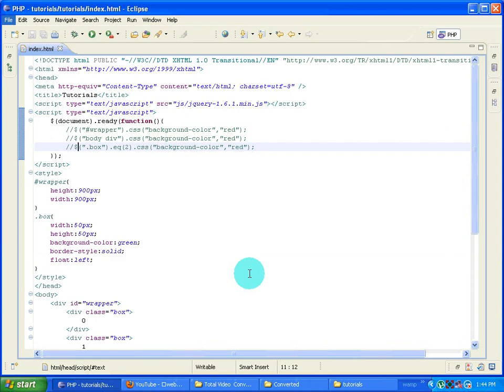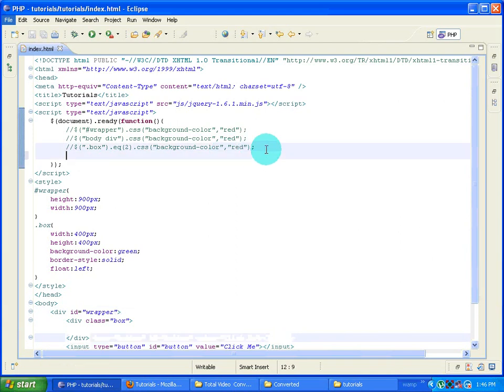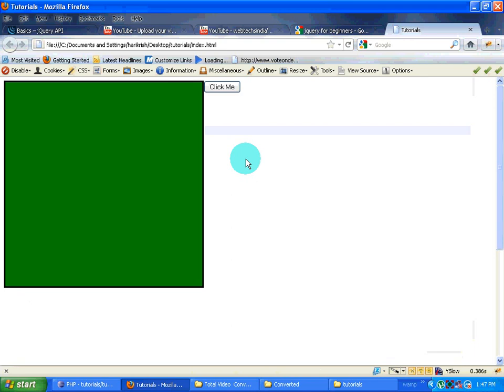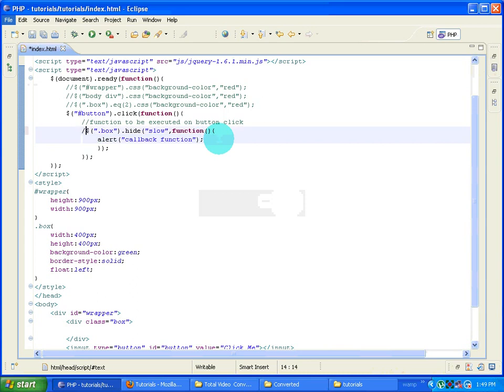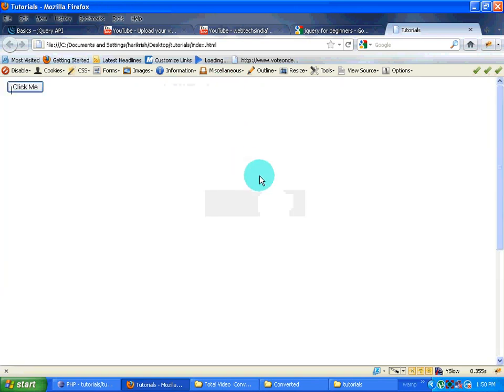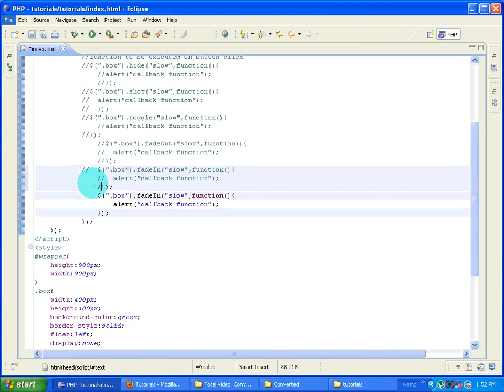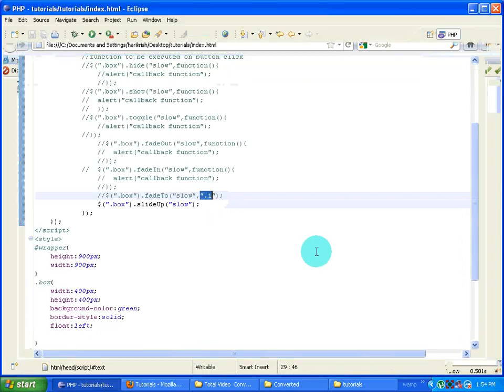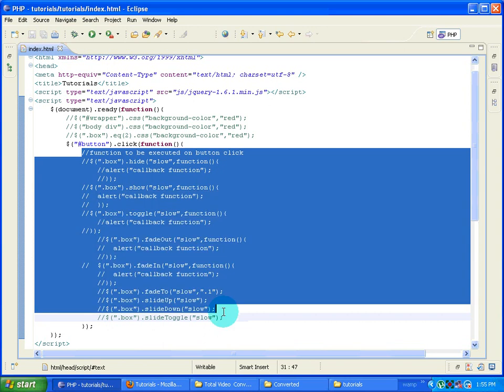jquery tutorial for beginners-jquery effects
In this tutorial we will discuss about the different effects that are present in jquery